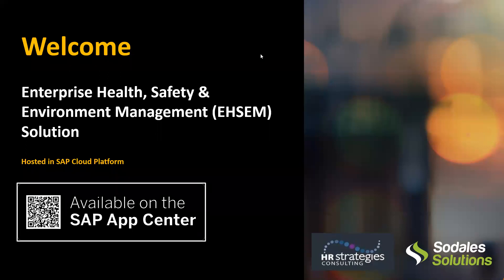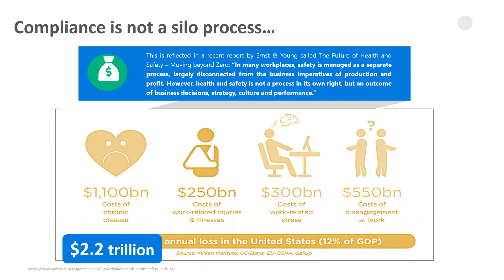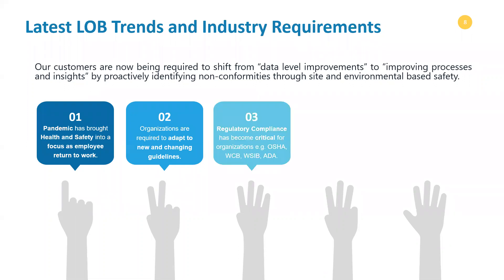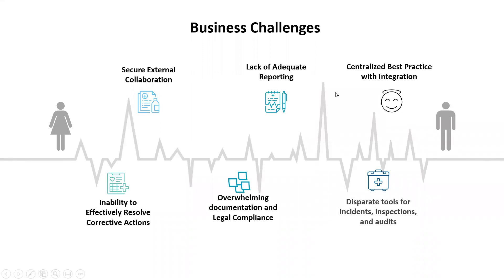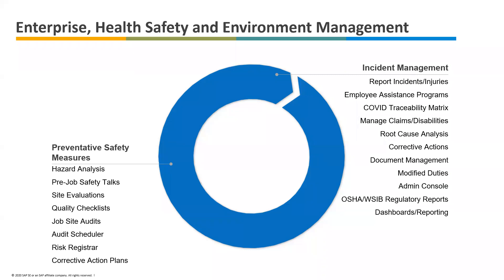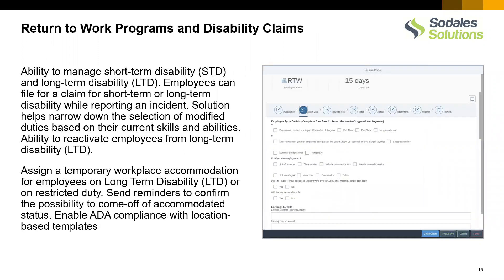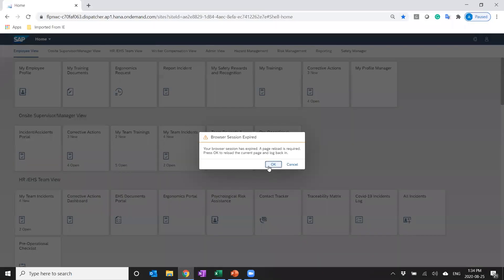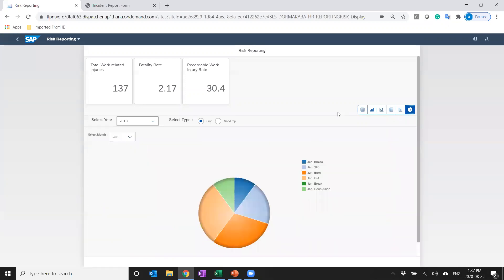Driving Health & Safety Compliance Through Cost Effective Technology